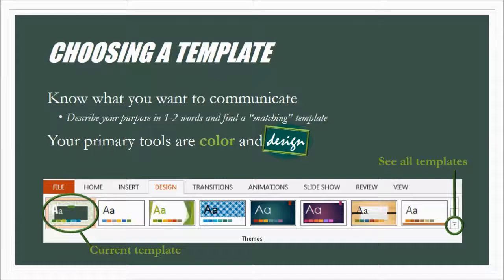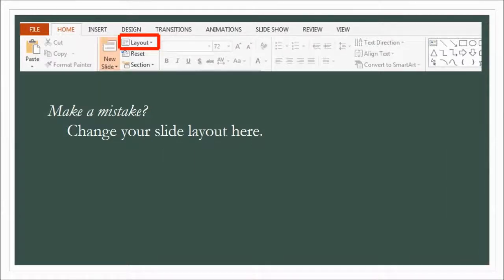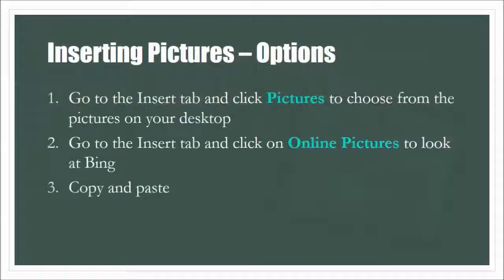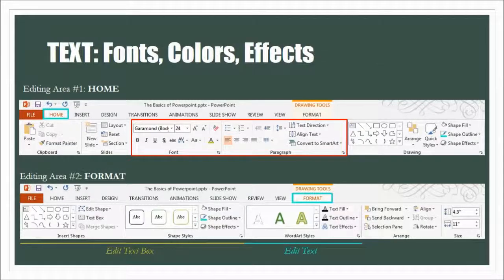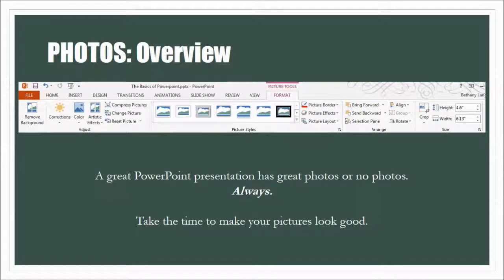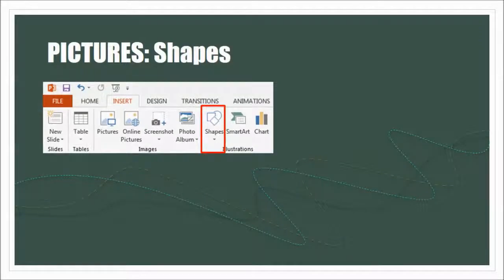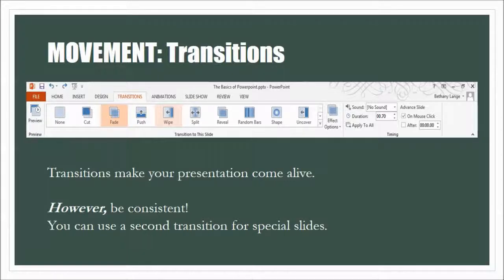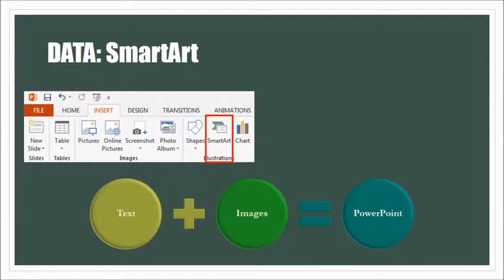Basics of PowerPoint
This is a tour through Microsoft PowerPoint 2013 and the various tools it has for creating presentations.

OUTLINE

0:40 Templates and design
1:38 Adding new slides
2:13 Inserting text
 2:24 Design don’ts
 3:18 Academic ethics
3:50 Pictures
5:10 Special stuff
5:21 Text effects
6:34 Photo effects
7:37 Animations and transitions
8:27 Data
8:56 Video and audio

For the works cited “sequence” I mentioned around 4:45, look (The link goes directly to the moment at which the sequence begins.)